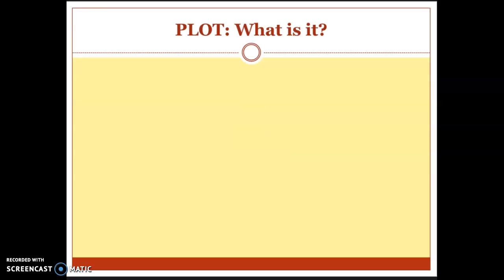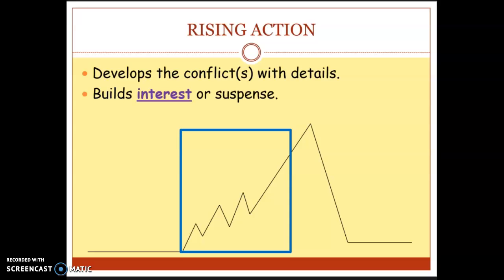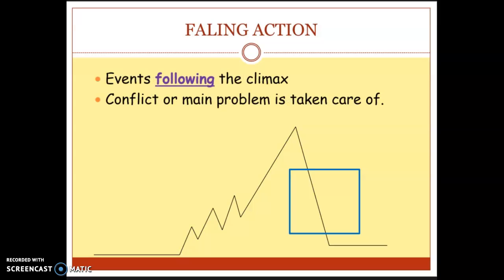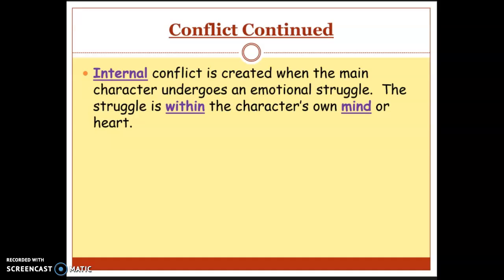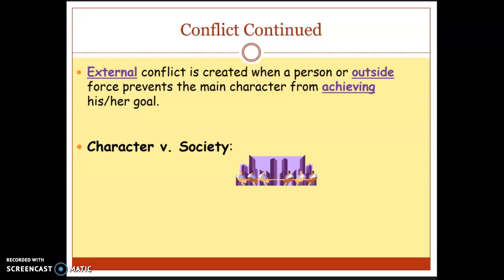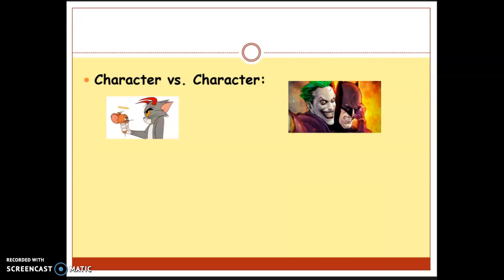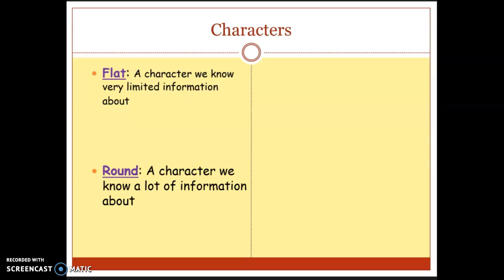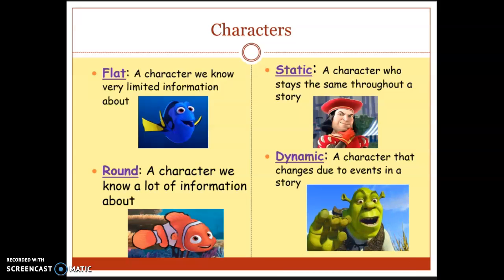Plot, Conflict, and Character